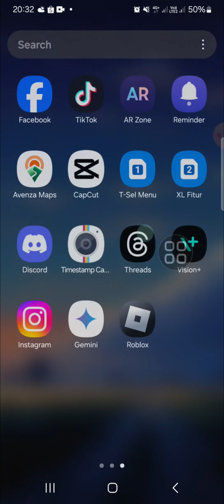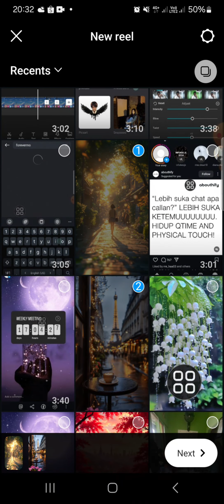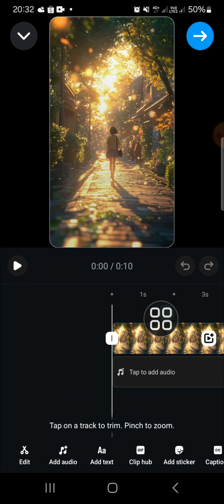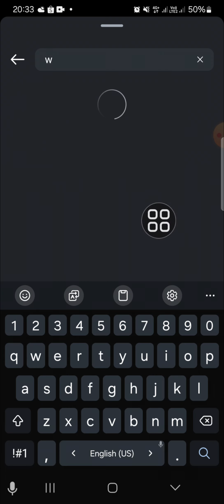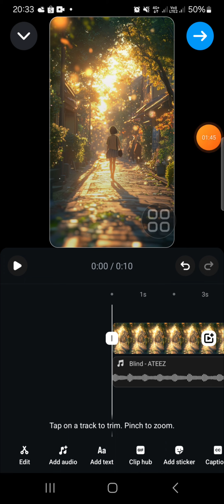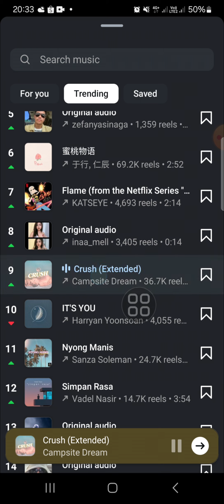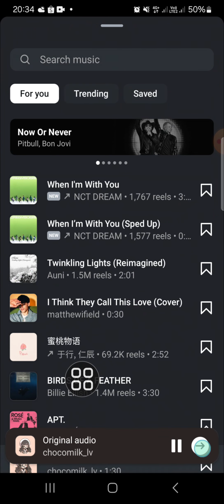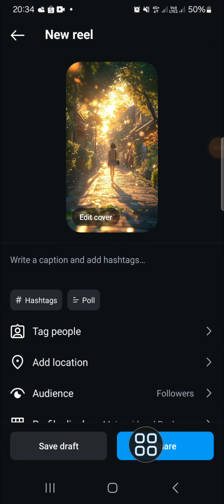😍 QUICK: How To Add Multiple Audio Tracks In Instagram Reels || Multiple Audio Tracks on Reels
Want to make your Instagram Reels more creative by adding multiple audio tracks? In this quick and easy guide, I’ll show you how to layer music, voiceovers, and sound effects in your Reels to take your videos to the next level!